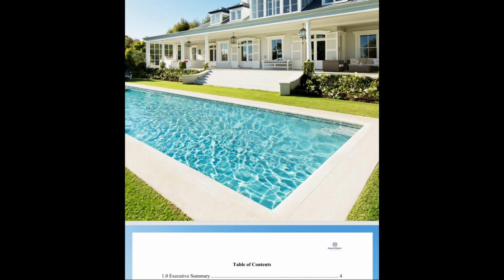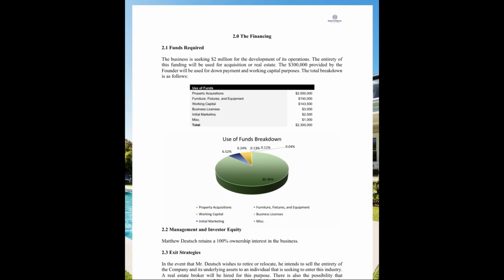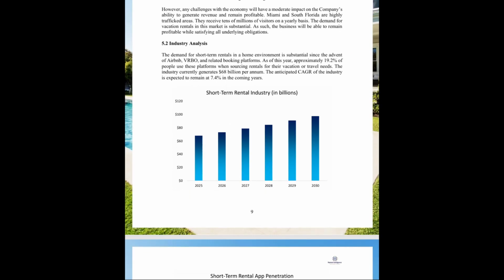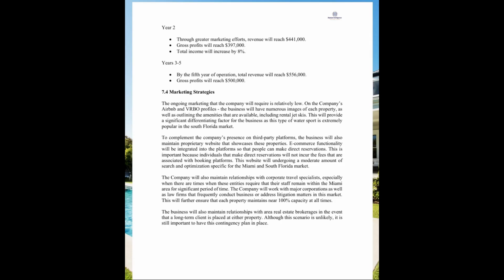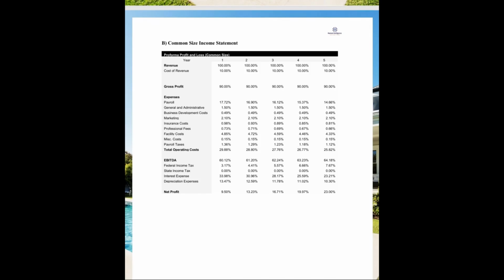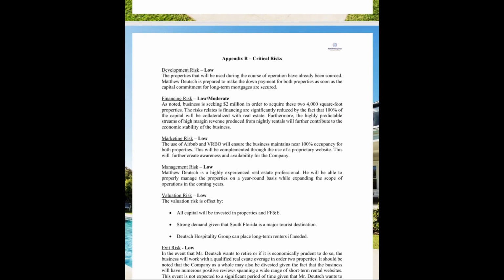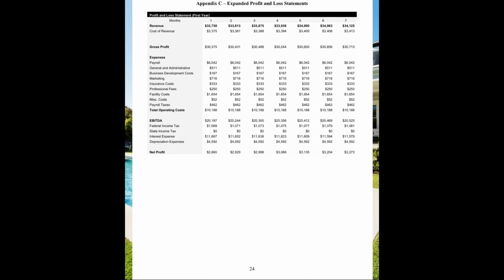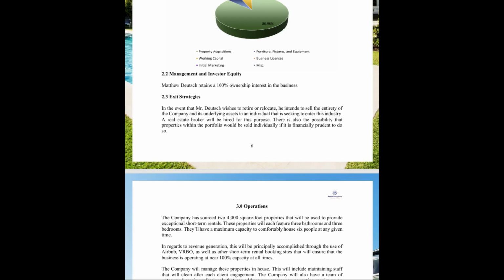Short Term Rentals Business Plan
This is a short-term rentals business plan. It features a five-year profit and loss statement, cash flow analysis, balance sheet, breakeven analysis, business ratios, as well as short term rentals industry research. The business plan includes a short-term rentals SWOT analysis.

We have been developing business plans and pitch decks for the past 20 years.